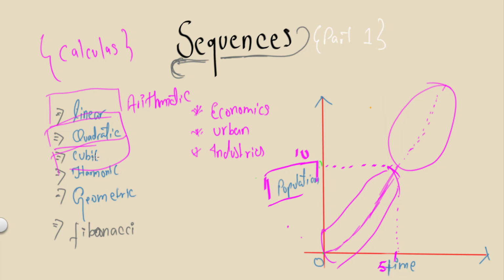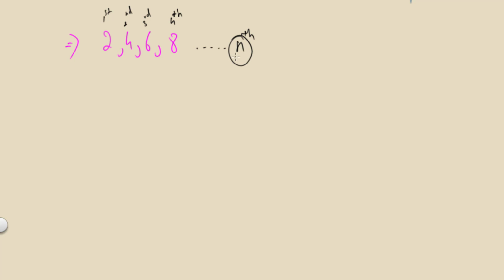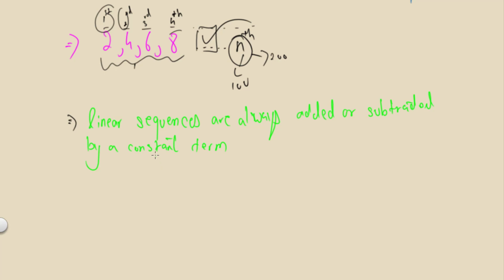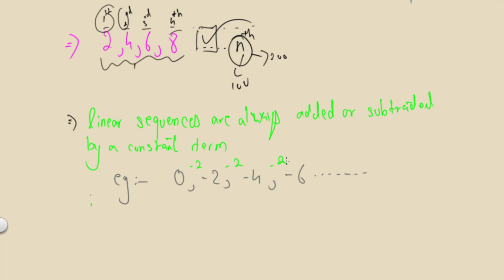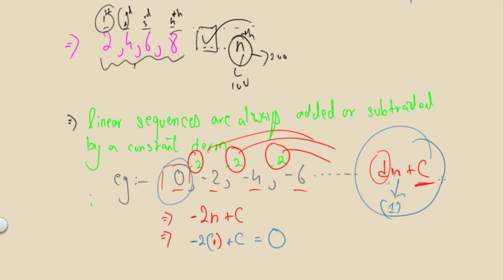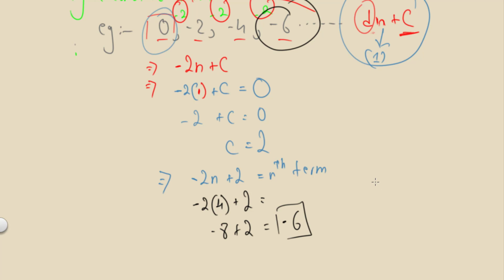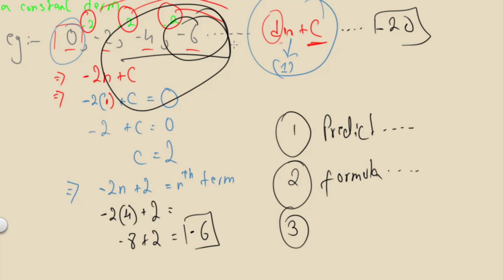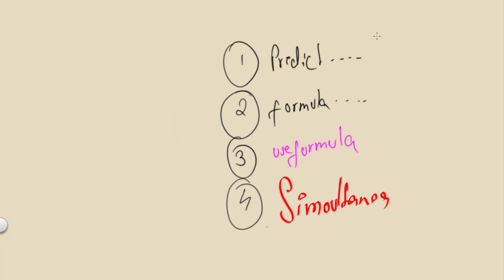Sequence (par1) Intro IGCSE/MATH/ECONOMICS and exam question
I go through the basics which you don't really need to know but it does help set the tone to really appreciate the topic. I don't use a script to please ignore me if i lag or make silly errors.